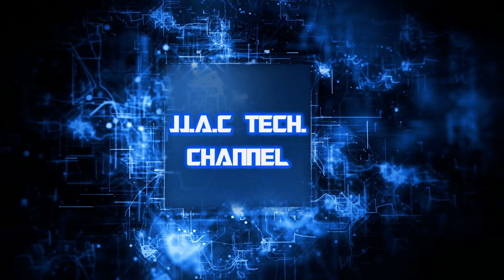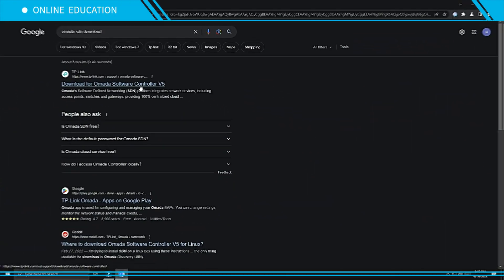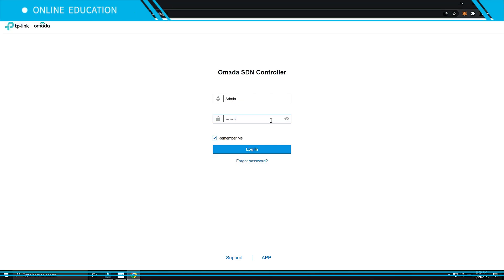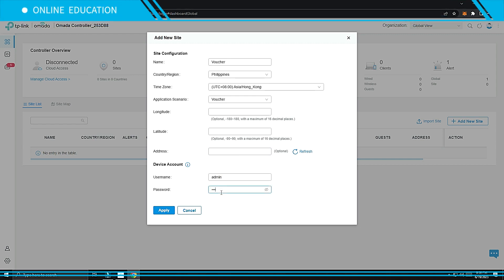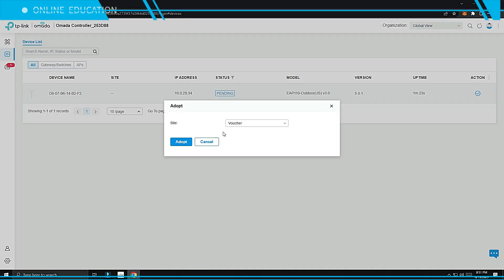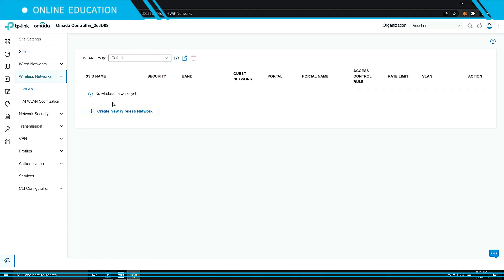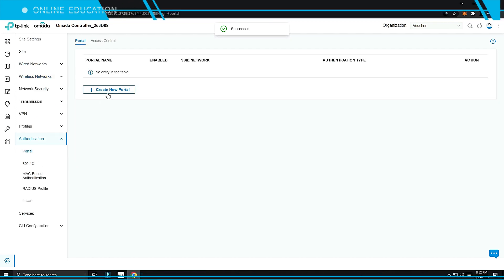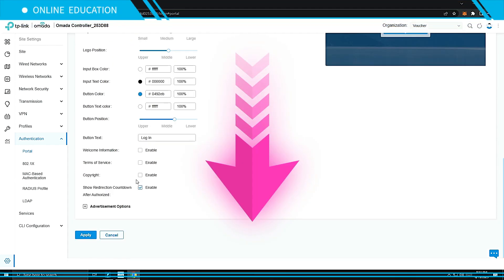How to Configure Voucher Authentication on the TP-Link EAP110 Outdoor Acess Point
TP-Link EAP110 Outdoor Access Point
Voucher Authentication - How to setup or Configure